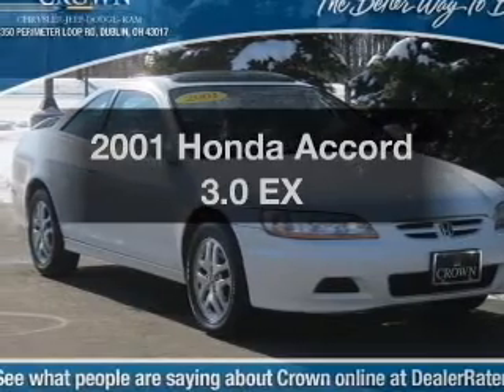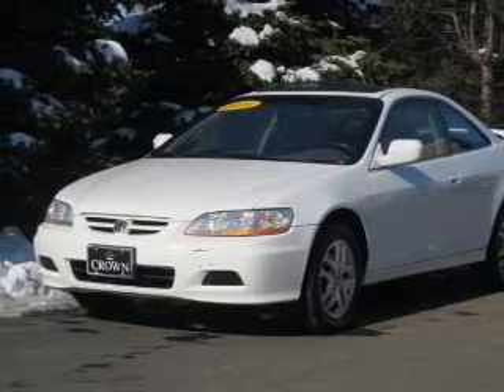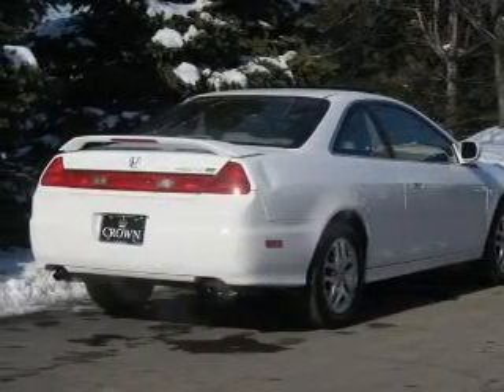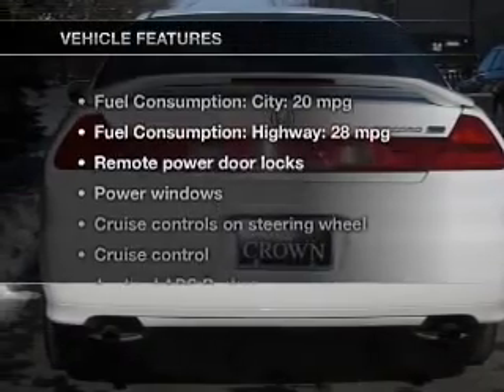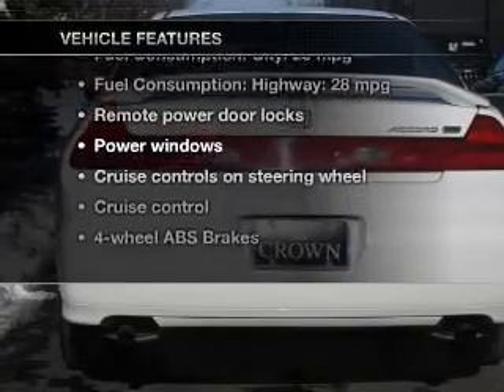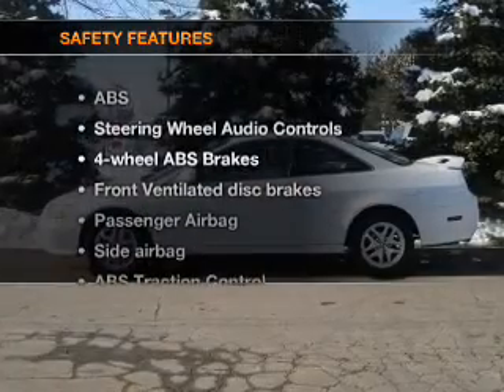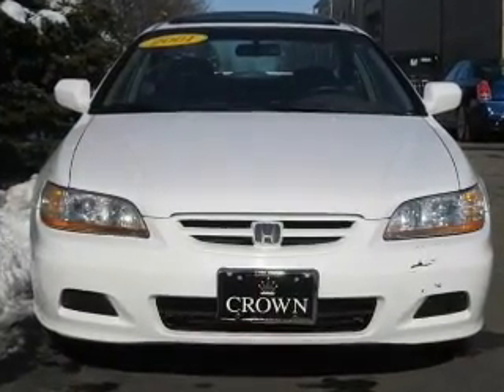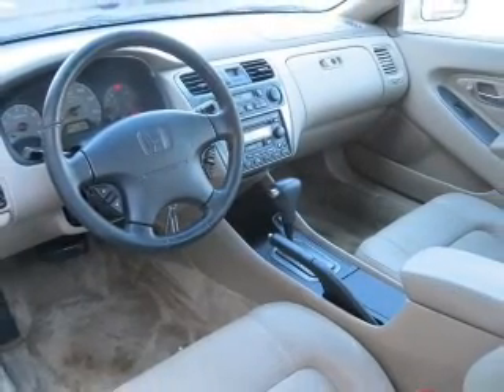2001 Honda Accord - Columbus OH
Year: 2001
Make: Honda
Model: Accord
Trim: 3.0 EX
Engine: 3.0 liter 6 cylinder 24 valve
Transmission: 4-Speed Automatic
Color: Taffeta White
Mileage: 155078
Address:
6350 Perimeter Loop Rd